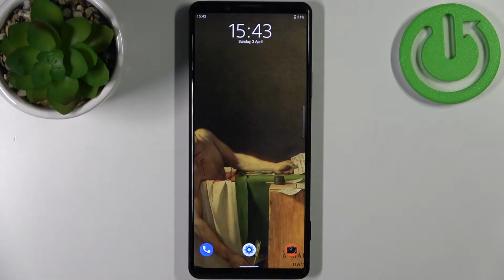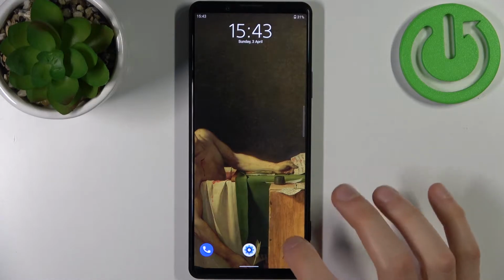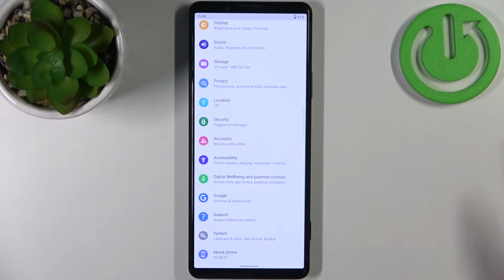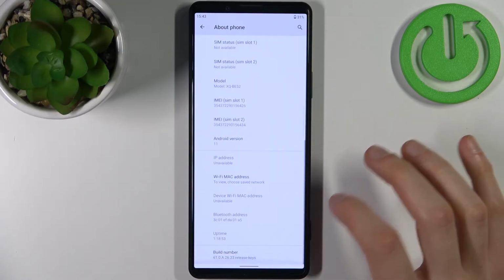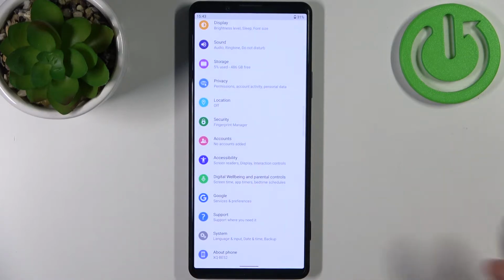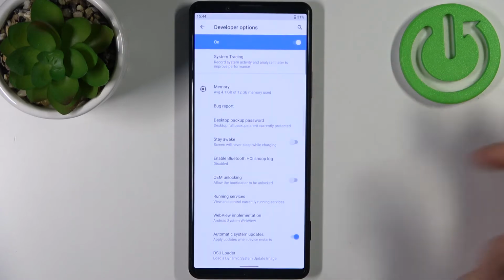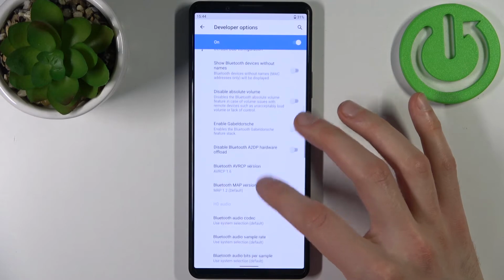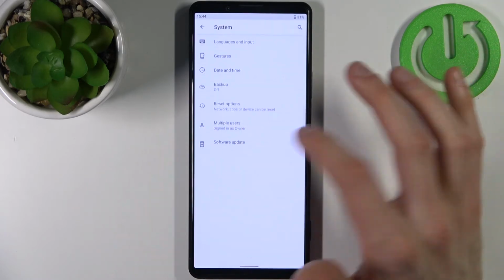How to Access Developer Options on SONY Xperia Pro-I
Learn more information about SONY Xperia Pro-I:
The Developer Options on your SONY Xperia Pro-I smartphone is the settings section that provides you with a vast amount of cool and useful features that are especially handy if you are doing any kind of developer activity. Thereby, in this video, our specialist will demonstrate how you can enable and access developer settings on your SONY Xperia Pro-I device. Please enjoy!

How to enable developer options on SONY Xperia Pro-I? How to turn on developer settings on SONY Xperia Pro-I? How to find developer options on SONY Xperia Pro-I?